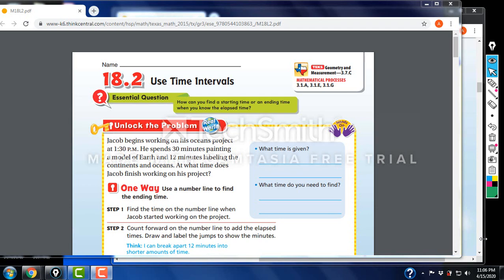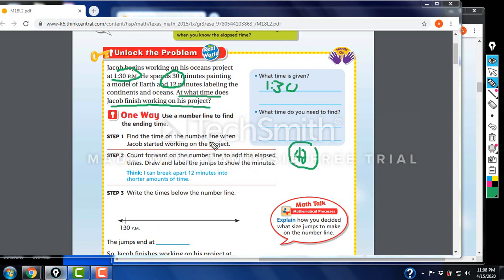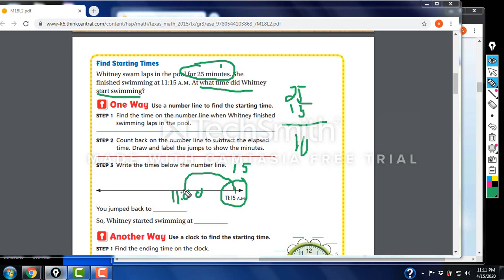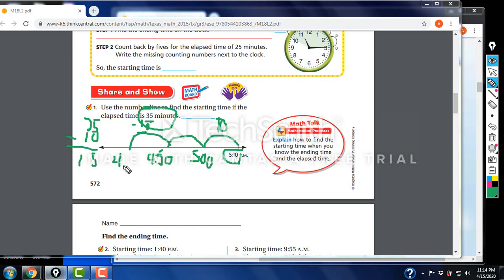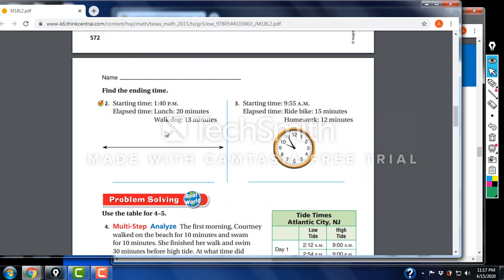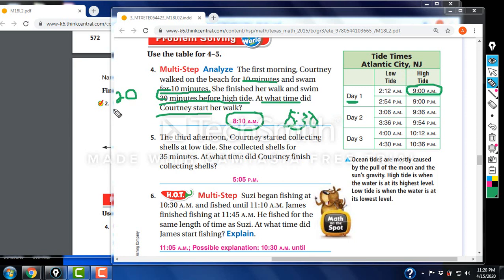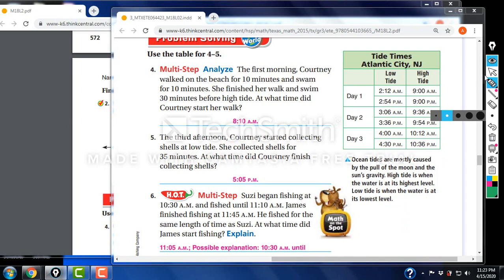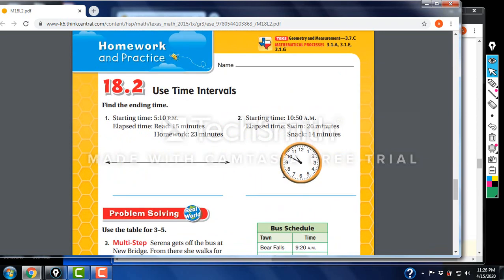18 2 Go Math Workbook